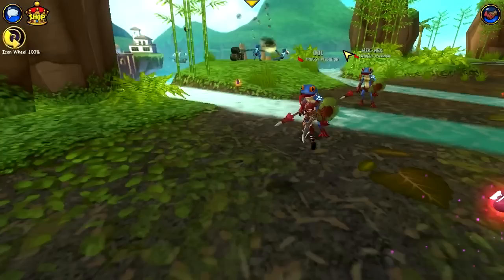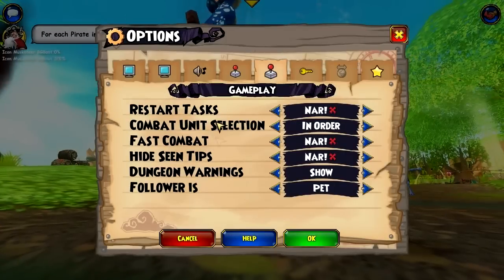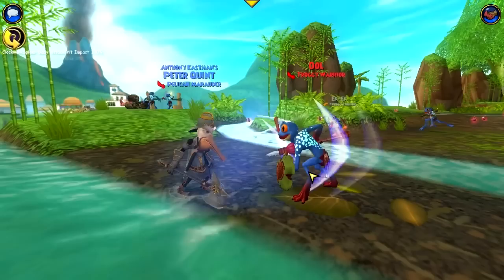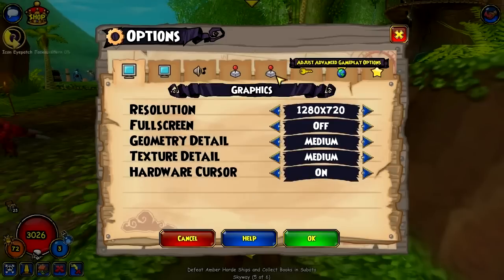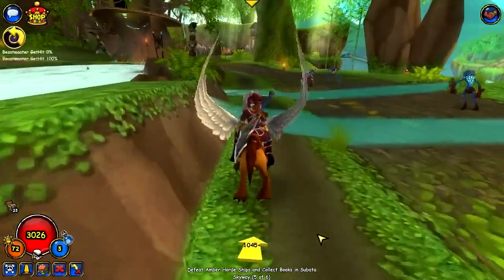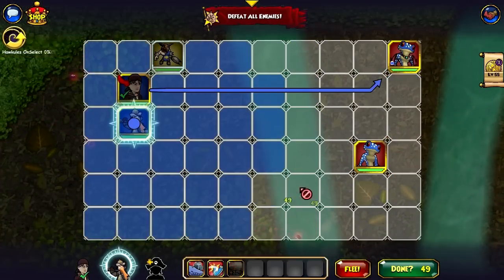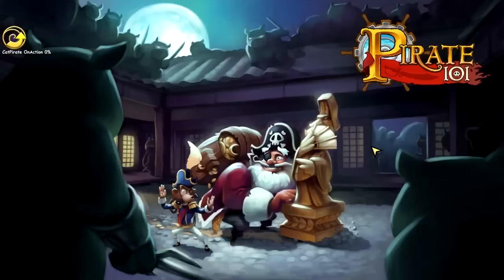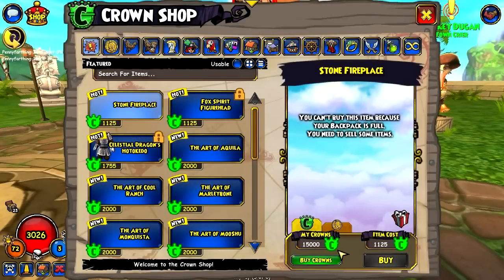Pirate101: Fast Combat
We take a look at the fast combat which is a new feature in Pirate101.